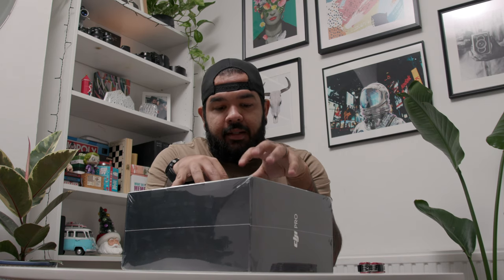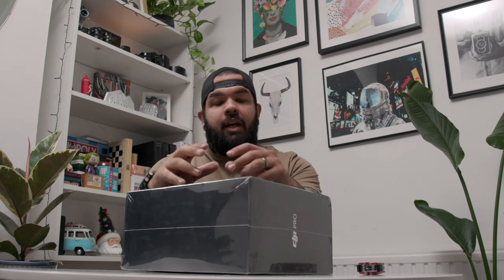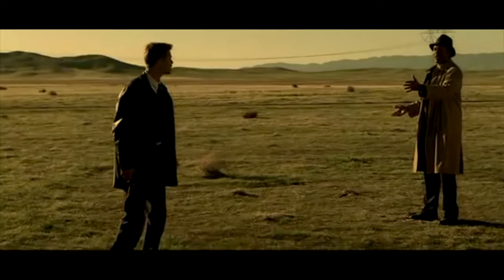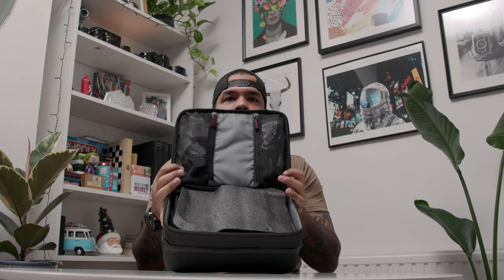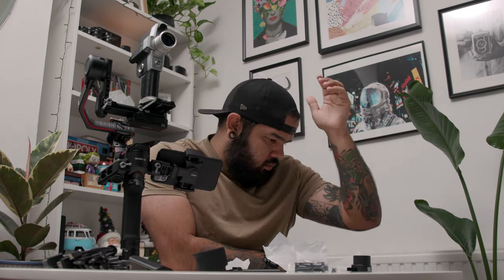DJI RS2 PRO COMBO UNBOXING & FIRST IMPRESSIONS